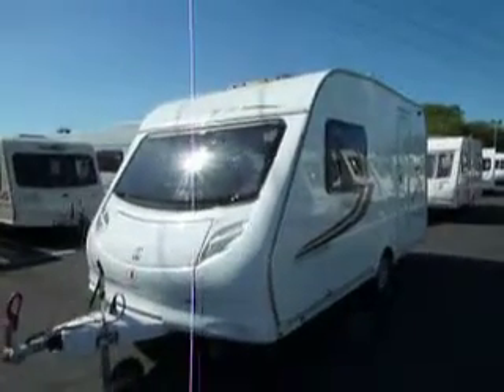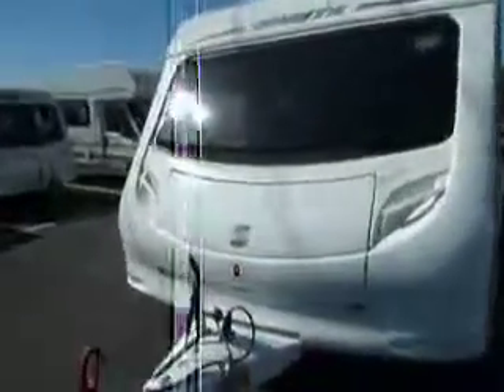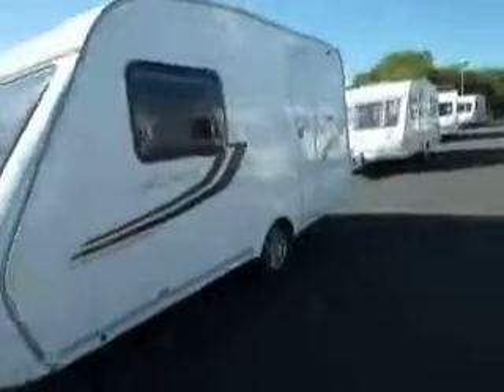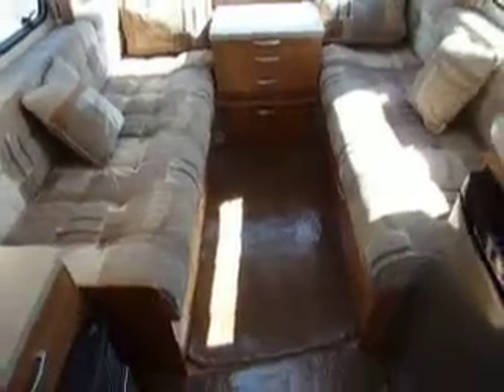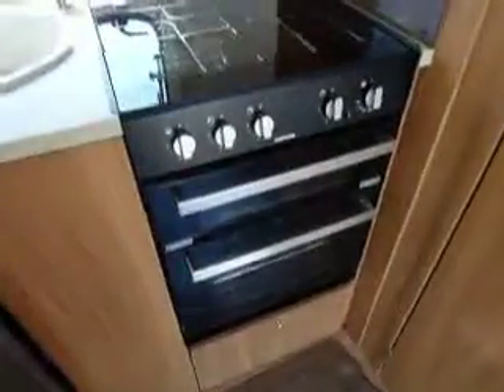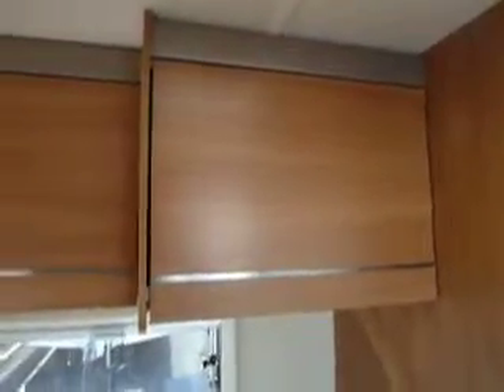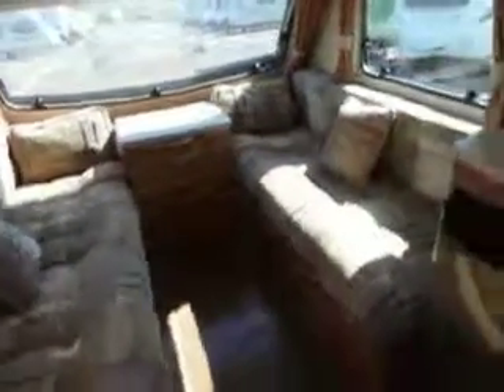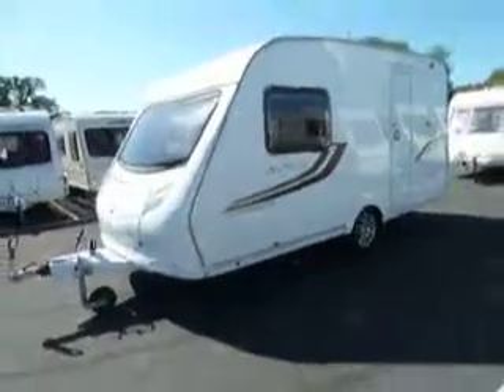Sprite Alpine 2